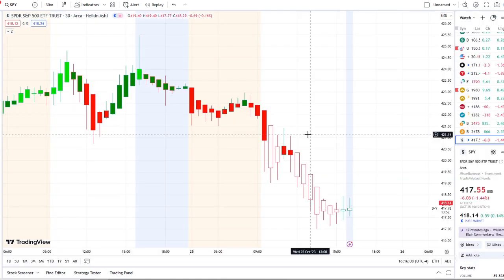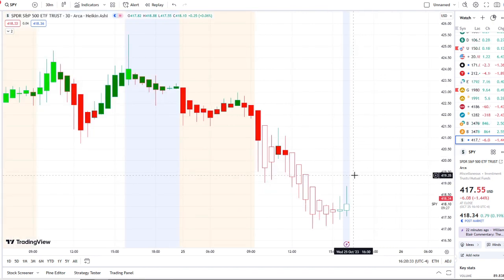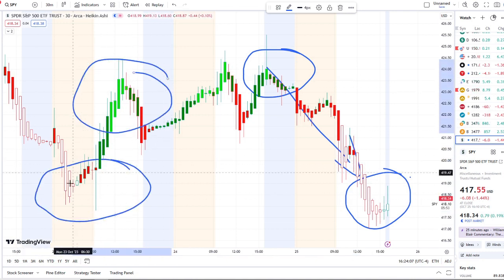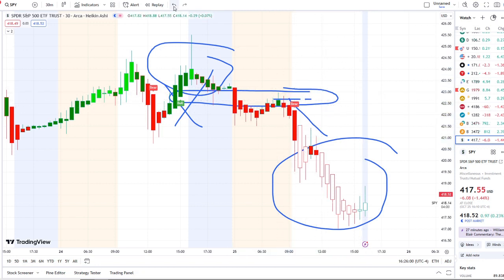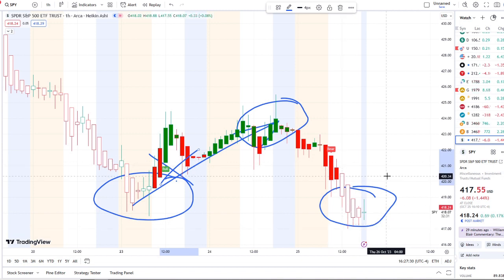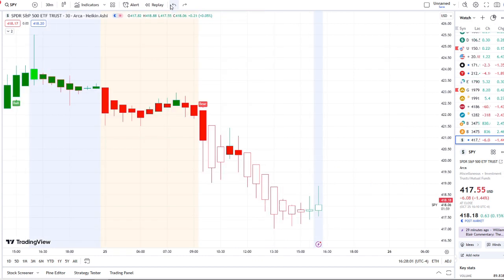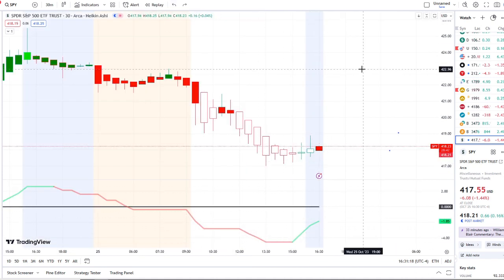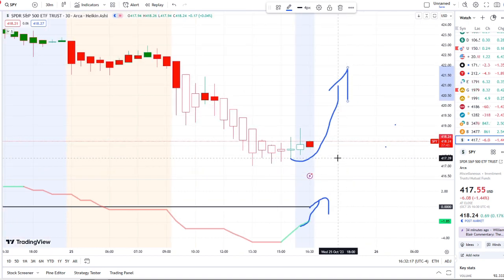🚨 URGENT! Stock Market CRASH (UPDATE) 🔥 Why The SP500 Is Going HIGHER (SPY, QQQ, BTC, ETH)